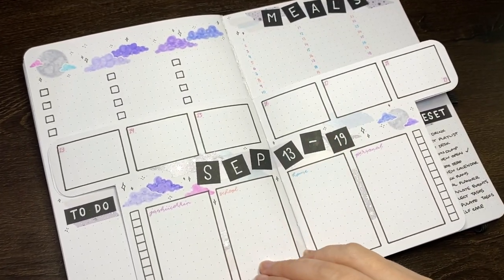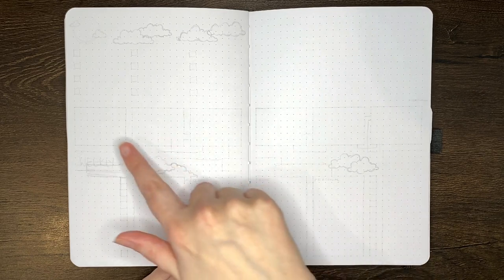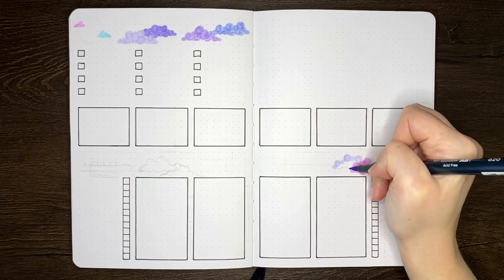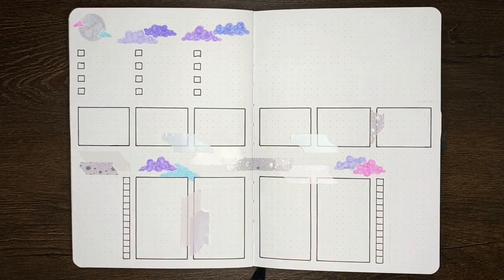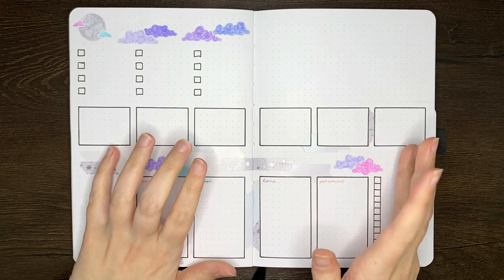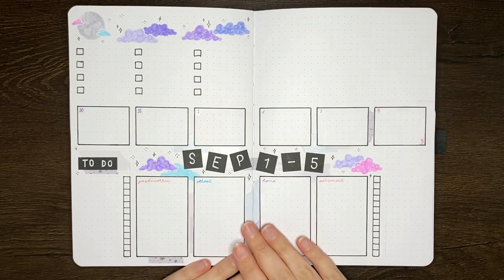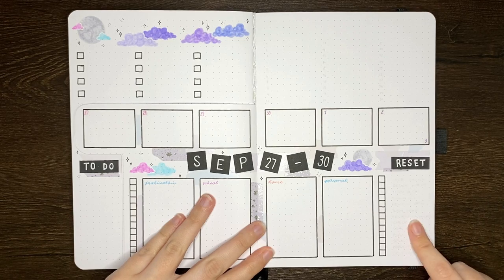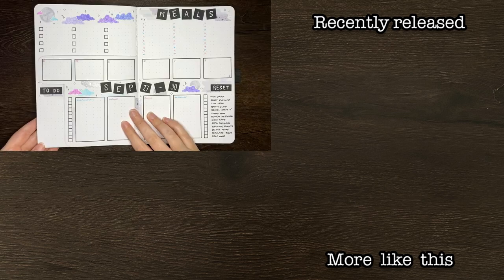BULLET JOURNAL WEEKLY SPREADS 💜 How to make a Dutch door weekly spread | Bujo weekly spread ideas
Bullet journal weekly spread ideas 🥳 Today I'm setting up my weekly layouts for September! I decided to do something a bit different with this video and make it more tutorial style, so I'll be showing you the steps I used to set up this Dutch door bullet journal layout.

Faber-Castell PITT artist pens (F, S, and XS sizes)
Tombow Dual Brush Pens (451, 553, 620, 603, 623, 673, N95)
American Crafts sticker book
Washi tape

💜 Timestamps
0:00 – Intro
0:30 – Materials
1:13 – Decorative theme
1:34 – Black line work
2:24 – Drawn decoration
3:32 – Defining decorations
4:02 – Washi-ing
4:48 – Precision-cutting washi
6:03 – Titling boxes
6:47 – Page headers
7:25 – Sparkles!
7:43 – Deception!?
7:57 – Dutch door making
9:20 – Reset checklist / numbering
10:05 – Meal log
10:41 – Reviewing